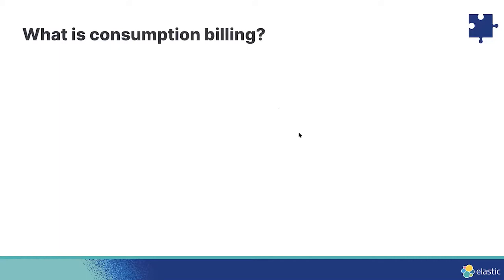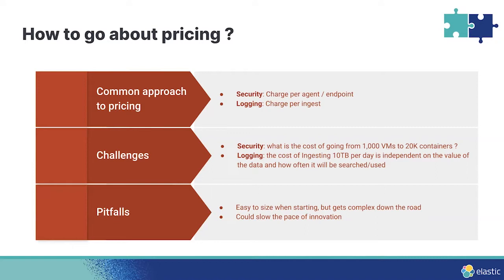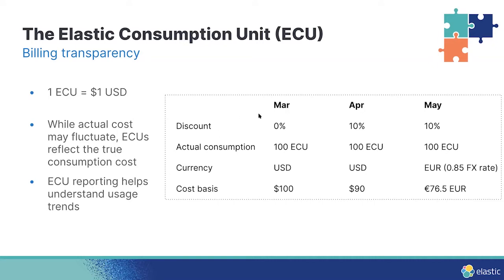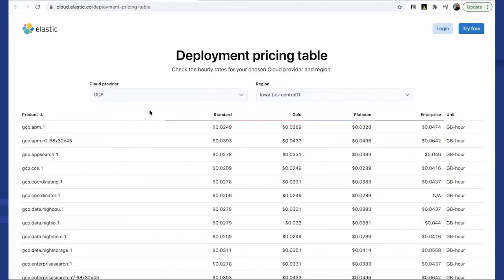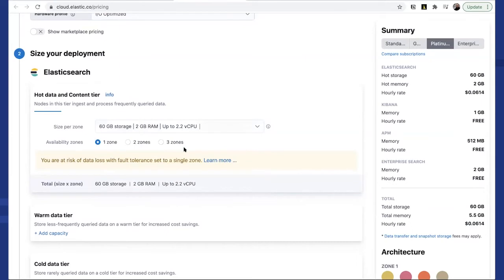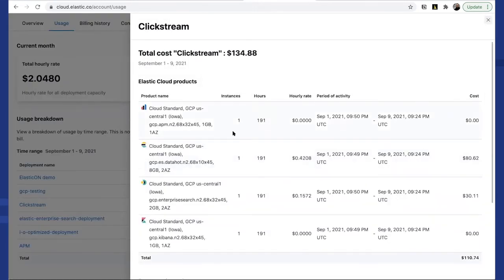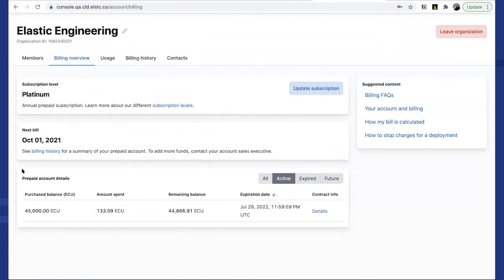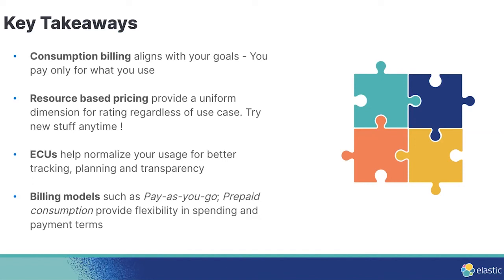Resource based consumption on Elastic Cloud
Resource-based consumption is core to Elastic Cloud’s pricing and billing model. In this session, you will learn how you can leverage resource-based consumption to guide your expansion across multiple use-cases on Elastic Cloud.

Speakers:
Suyog Rao, Director of Engineering, Elastic
Yoav Derazon, Director Product Management, Cloud Billing & Infrastructure, Elastic